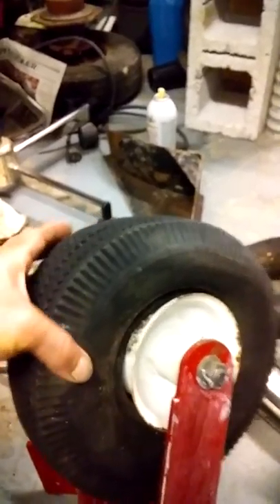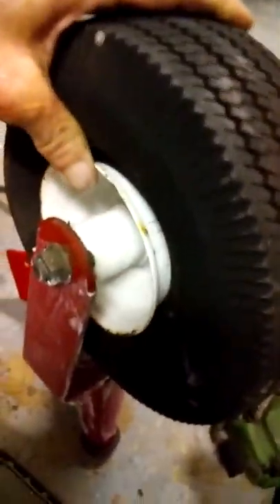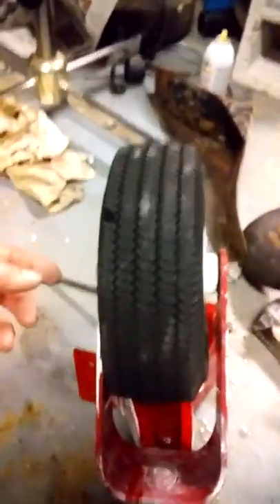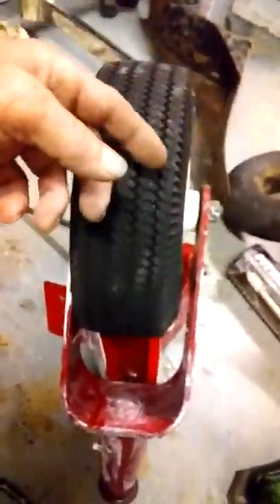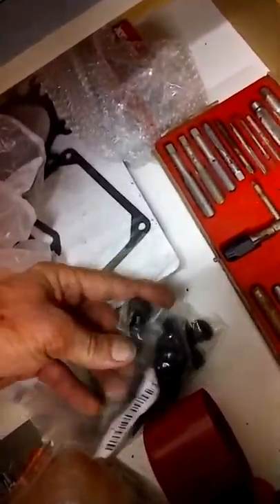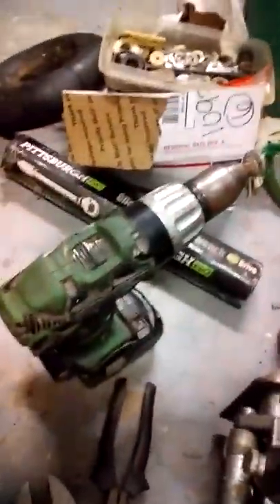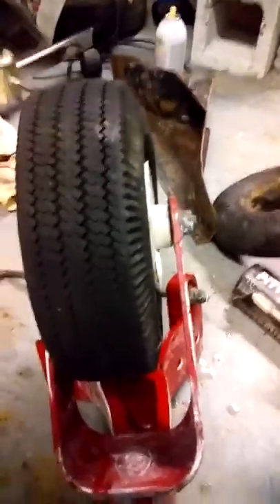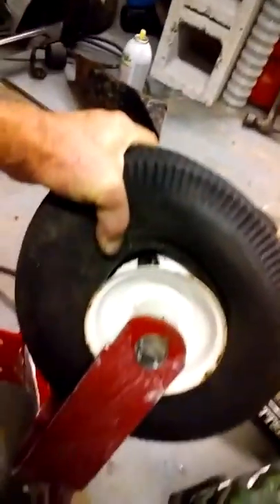20171222 233645 Tire Operation 1